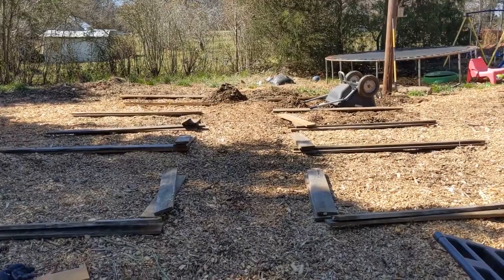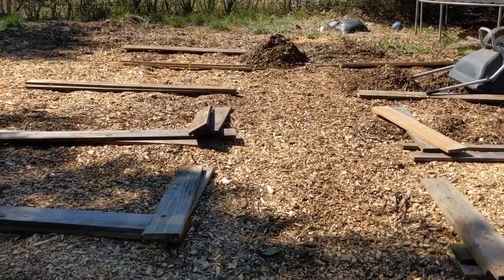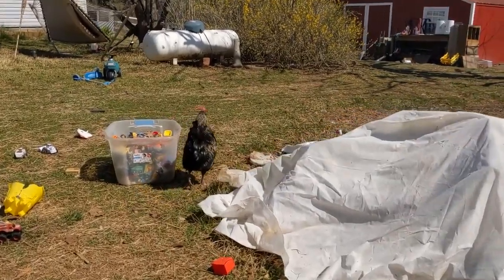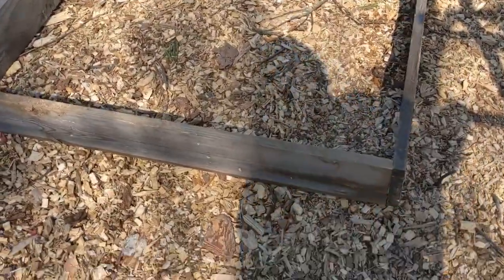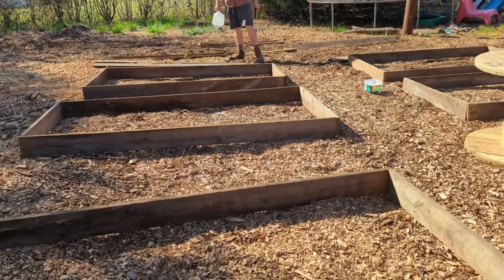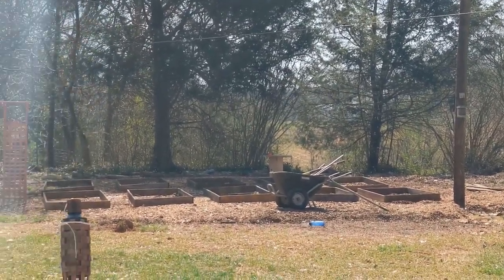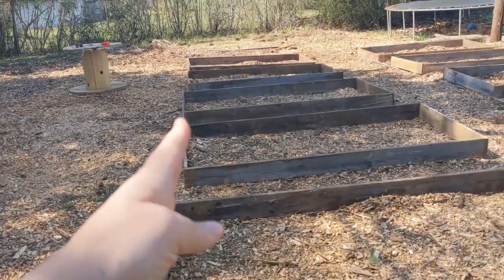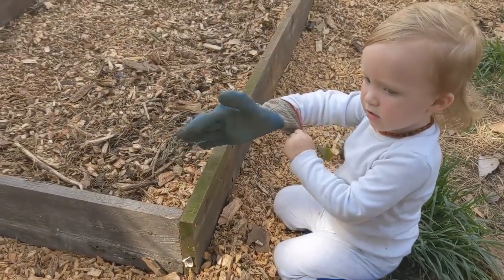Modified Hügelkultur & Back to Eden Raised Bed Design | Building the Foundation for a Perfect Garden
Building the Foundation for a Perfect Garden one wheelbarrow at a time! Our Modified Hügelkultur meets Back to Eden Raised Bed garden Design